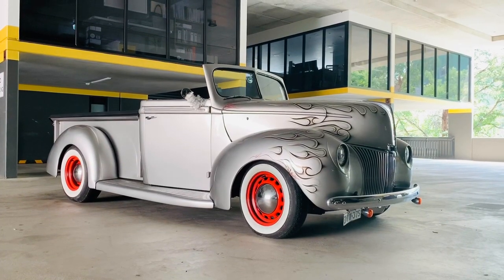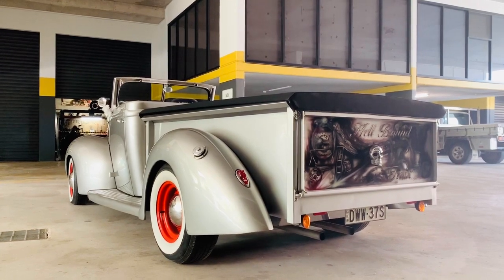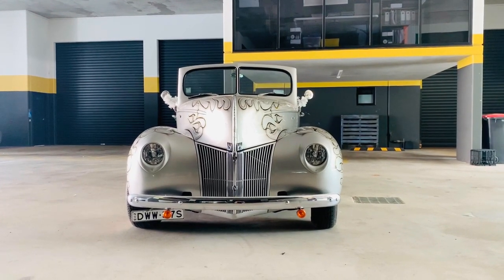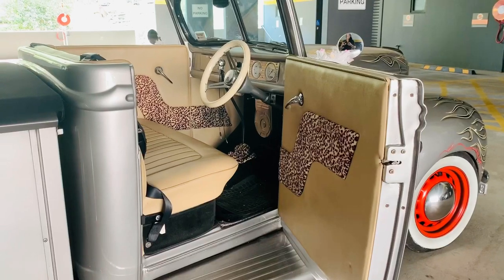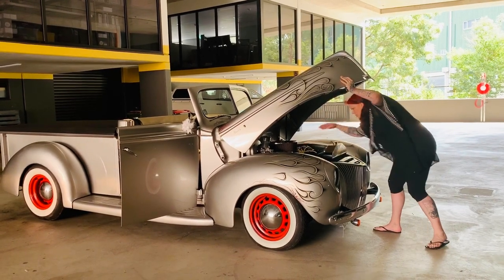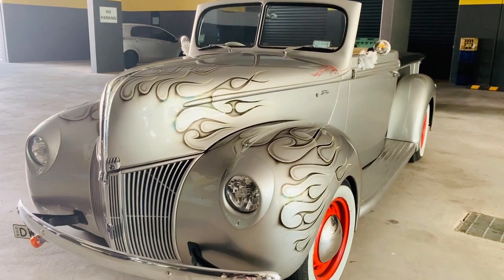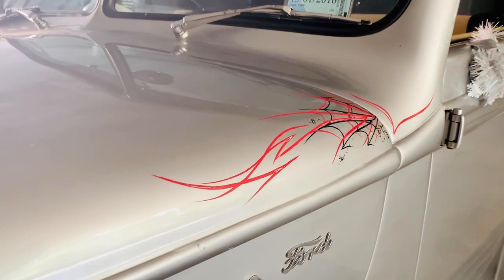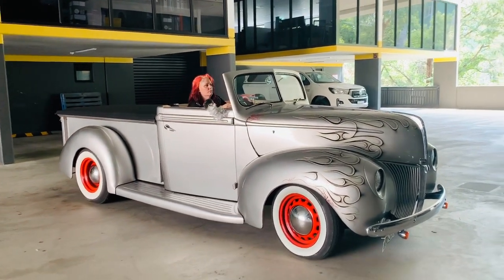Erika does her first SummerNats in Hot Rod style.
Join me in the front seat of Erika Armstrong’s 1940 Ford Hot Rod to chat with her about her first visit to SummerNats. She will be road tripping down from Sydney so be sure to wave and say hi if you see her on the road.